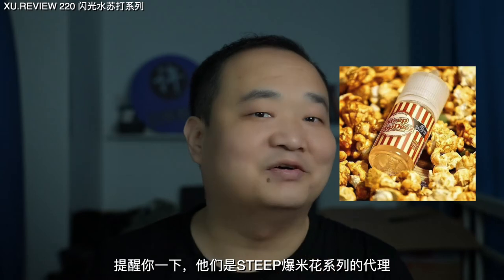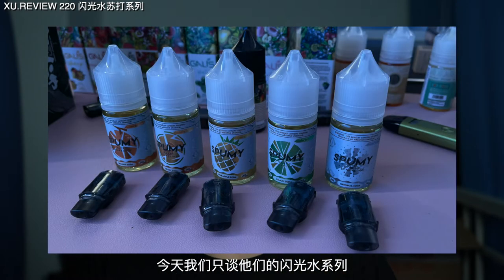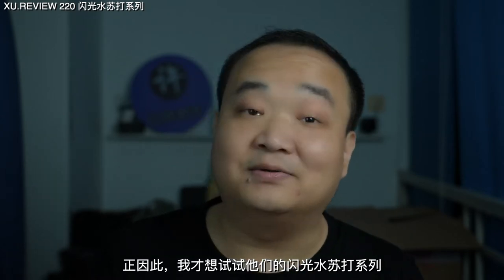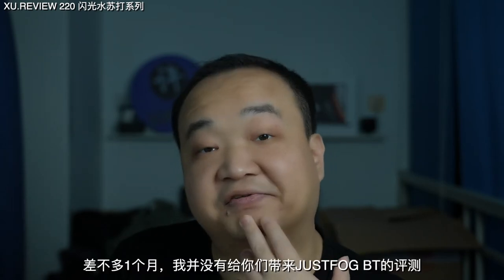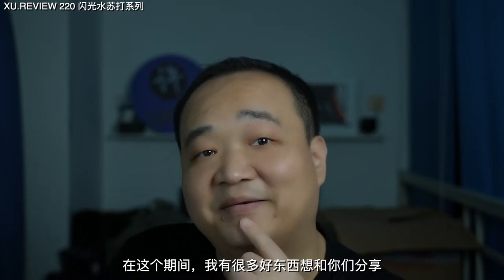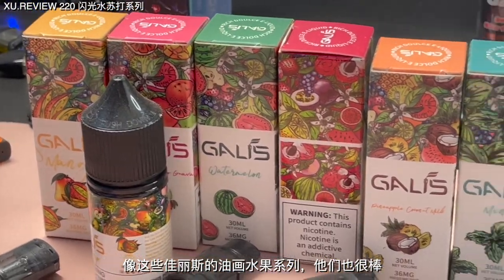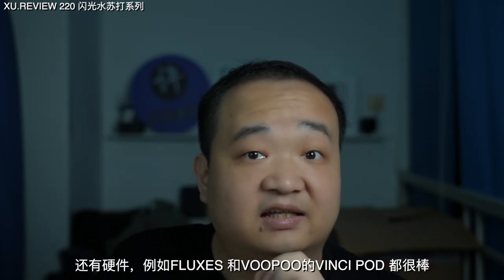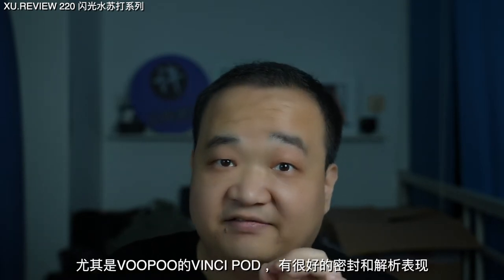老许盐评220 spumy sparkling soda series nicosalts vape juice 闪光水梳打系列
spumy的闪光水苏打系列很不错